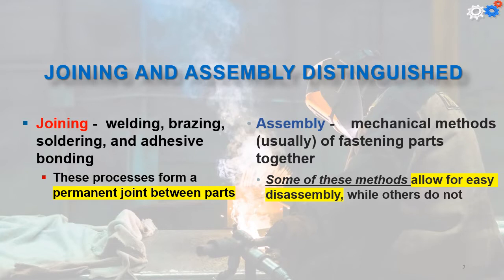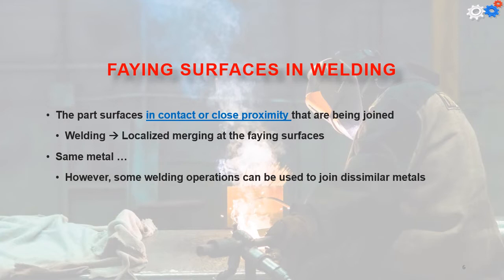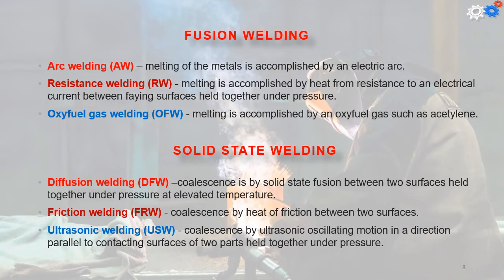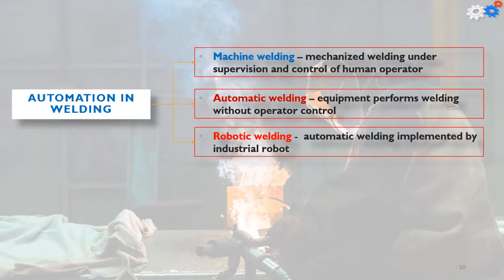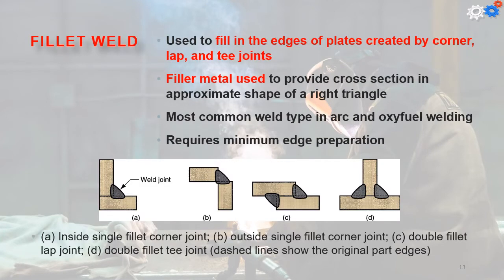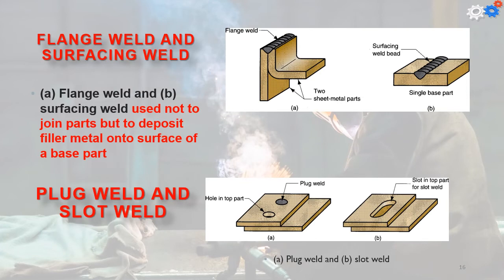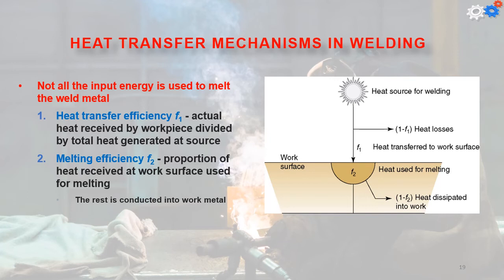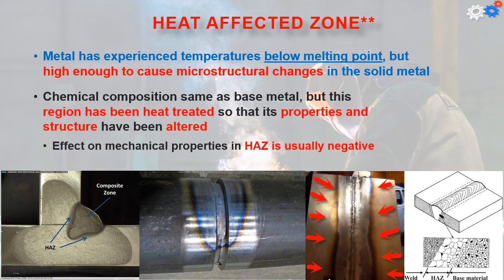Fundamentals of Welding and Fusion Welding